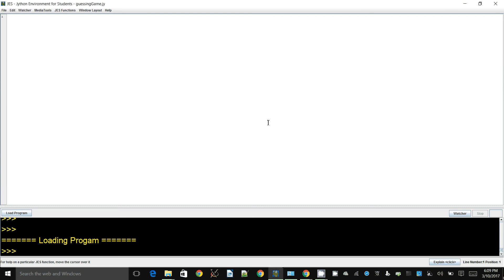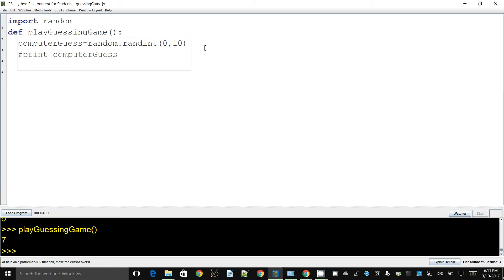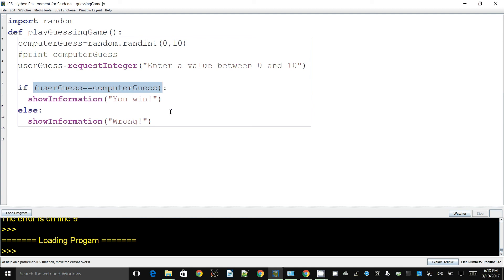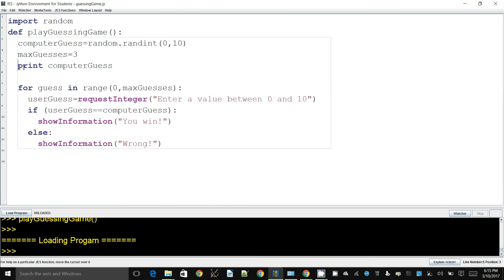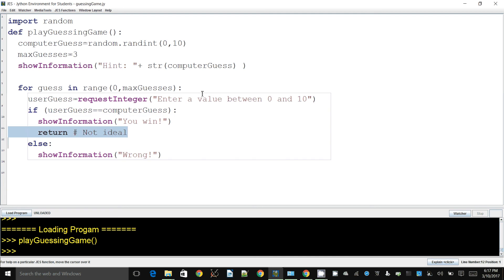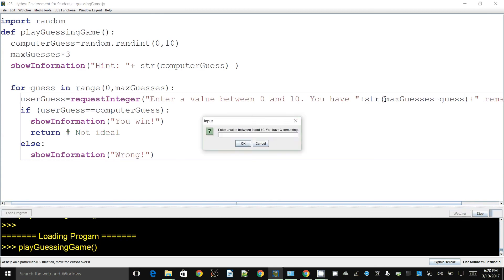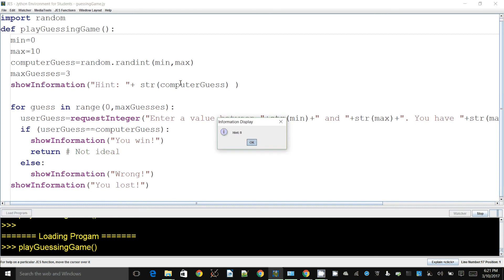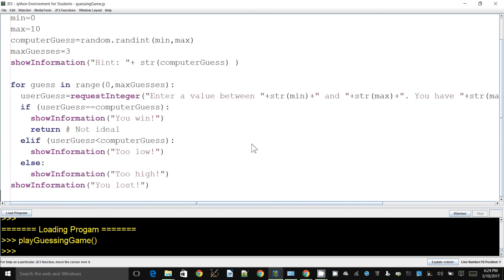Code Fundamentals in JES: Guessing game using IF-statements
A simple guessing game using the random module in python to play a game against a human player.